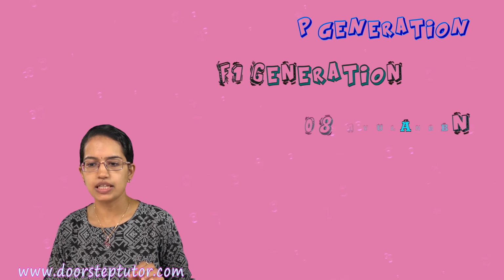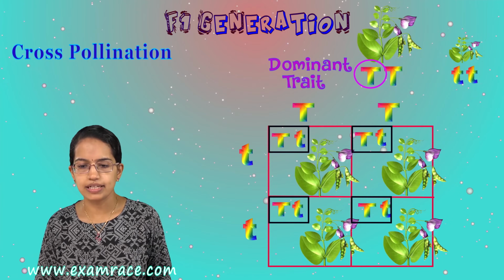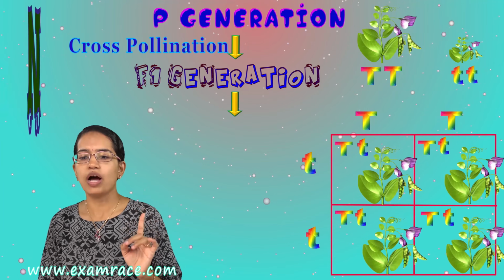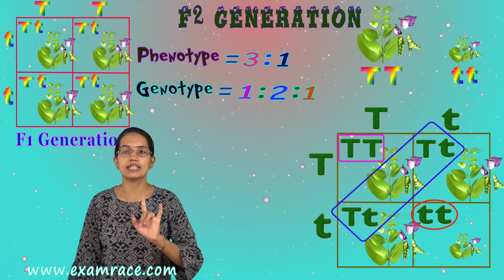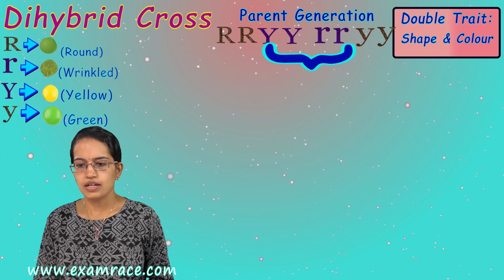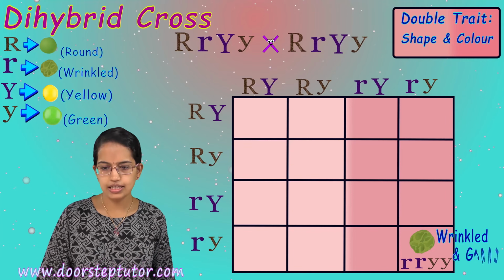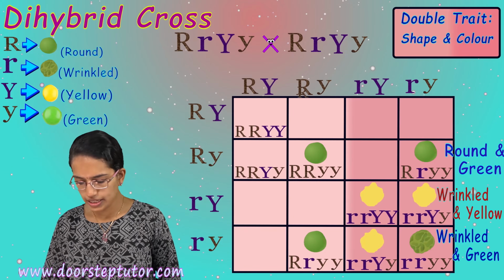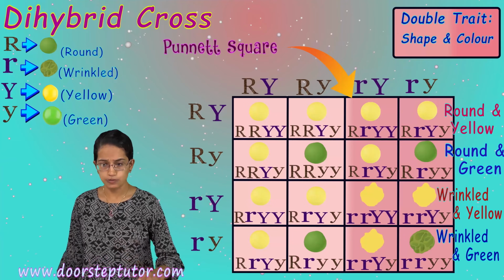Mendel's Law of Inheritance: Law of Dominance, Segregation, Independent Assortment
Chapters:
0:00 P, F1, and F2 Generations Explained
0:30 Cross-Pollination in Pea Plants
1:20 Dominant vs Recessive Traits
2:02 Self-Pollination and F2 Generation
2:25 Punnett Square and Cross Tabulation
2:50 Phenotype vs Genotype Ratios

How do dominant and recessive traits determine the physical characteristics of offspring in successive generations? This video provides a clear explanation of Mendel's Laws of Inheritance using pea plant experiments to illustrate the parent, F1, and F2 generations. You will learn the mechanical differences between cross-pollination and self-pollination, as well as how to construct a Punnett square for cross-tabulation. The lesson defines phenotype and genotype, demonstrating how to derive the classic 3:1 and 1:2:1 ratios. This tutorial is highly useful for school board preparation, NEET, GRE Biology, and general science competitive exams.

Questions answered in this video:
• How do you calculate phenotype and genotype ratios using a Punnett square?
• What is the difference between dominant and recessive traits in Mendel's laws?

Dr. Manishika Jain explains Mendel's Law of Inheritance: Law of Dominance, Segregation, Independent Assortment, F1 and F2 Generation